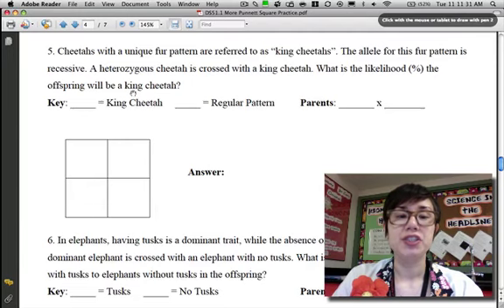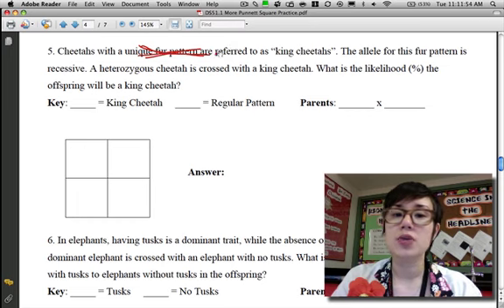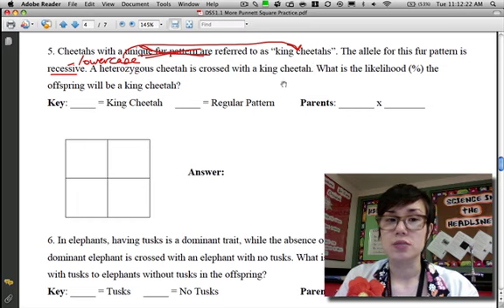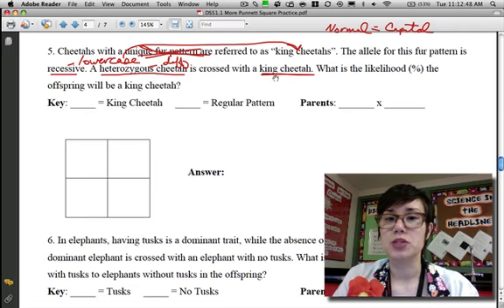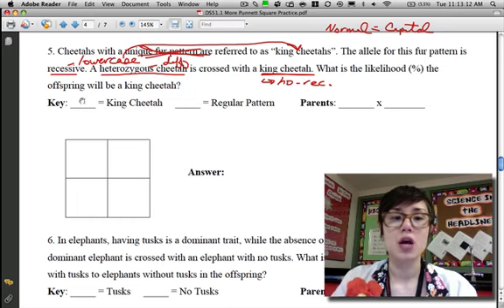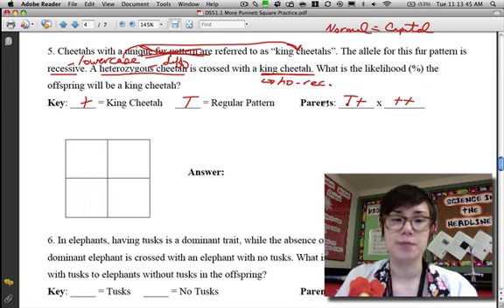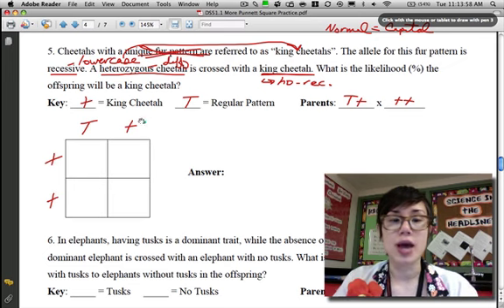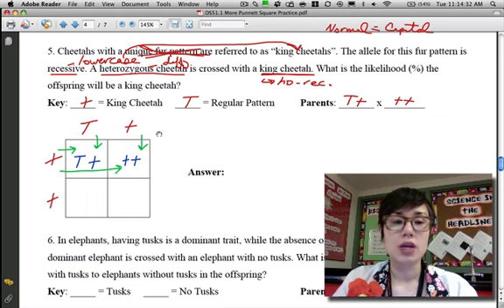DS51.1-Example5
Punnett square